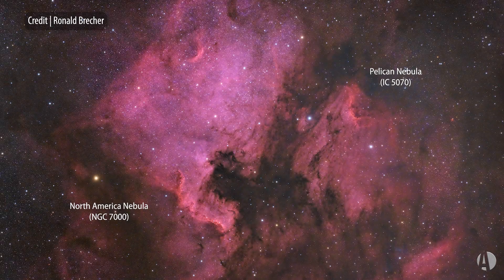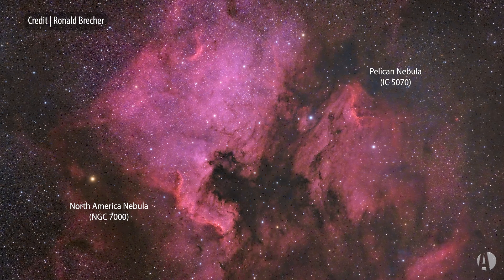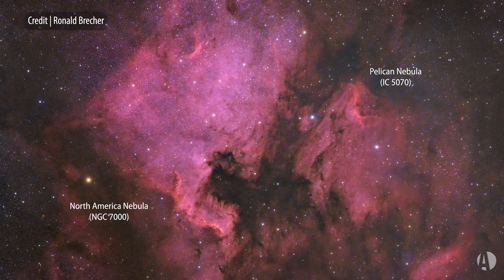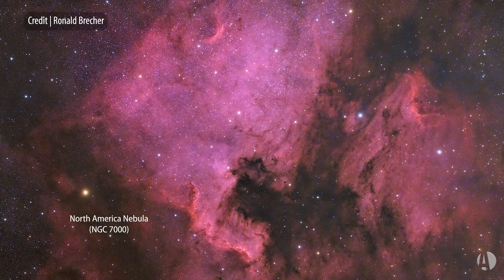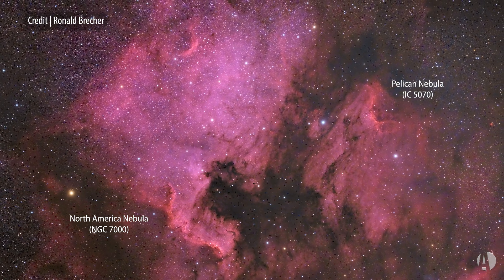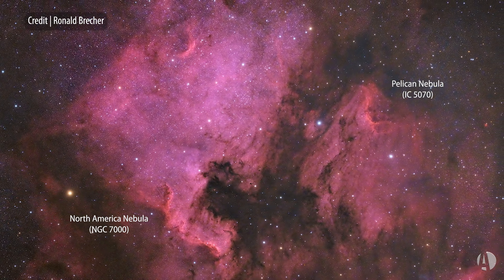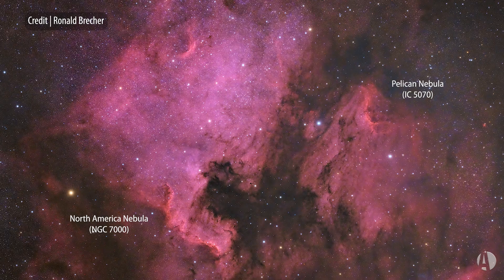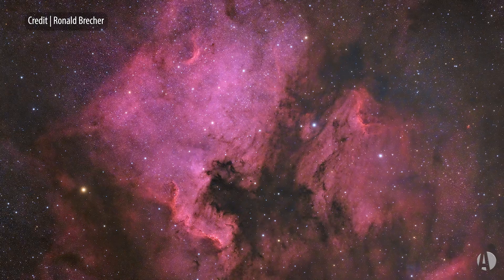The North America and Pelican nebulae: This Week in Astronomy with Dave Eicher 7/15/2024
This week, Dave explores the North America Nebula (NGC 7000) and the Pelican Nebula (IC 5070). This pair of objects in Cygnus, split by a dark lane of dust, are two of the most beloved and recognizable emission nebulae in the night sky. Lying about 2,600 light-years away, they are high in the northern summertime sky and make a perfect target for binoculars or a Celestron telescope. Some say the North America Nebula (the brighter of the two) is visible even to the naked eye under a very dark and transparent sky.

Thumbnail credit: Ron Brecher